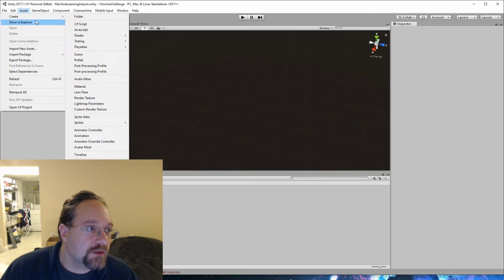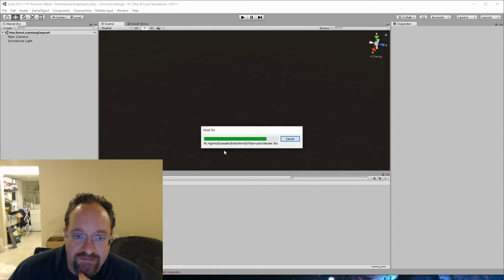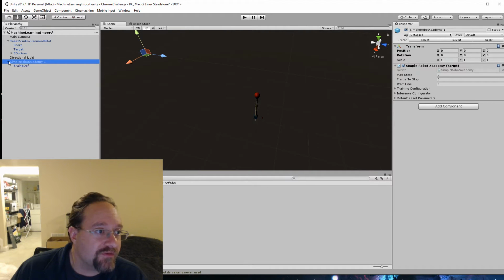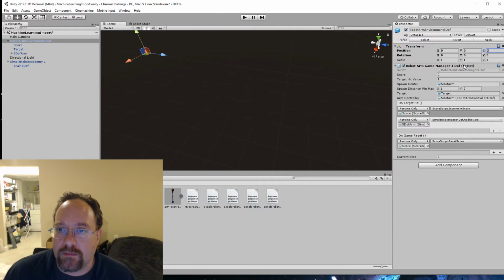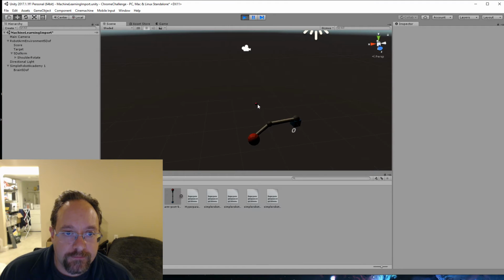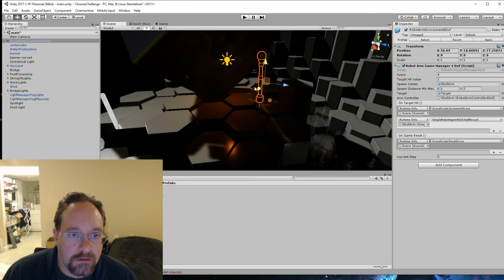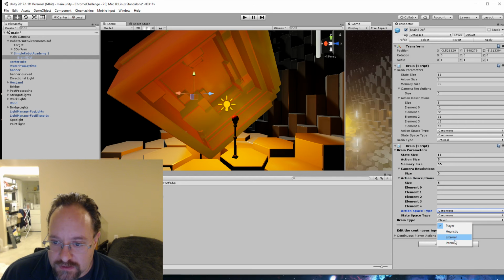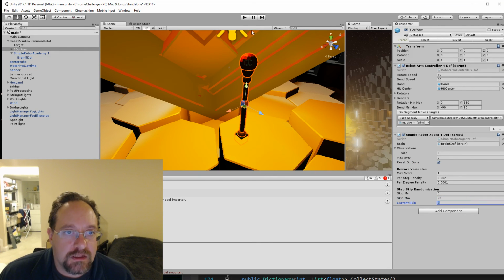Using Machine Learning animation in the Neon Challenge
In my ongoing series trying to do something both useful and interesting with Machine Learning, our 5 DOF bot is now moved to a fresh project that hasn't had ML agents in it before. This is the full import process.